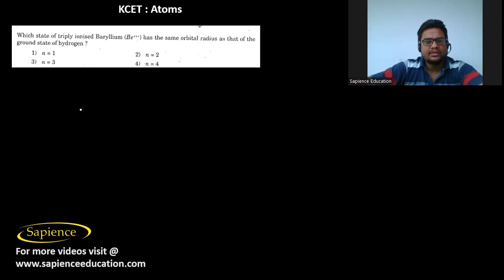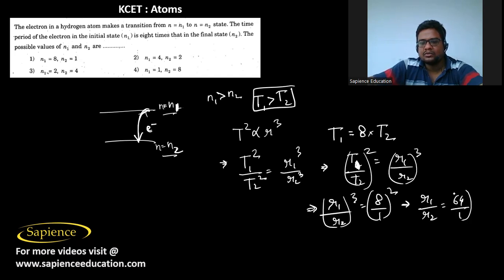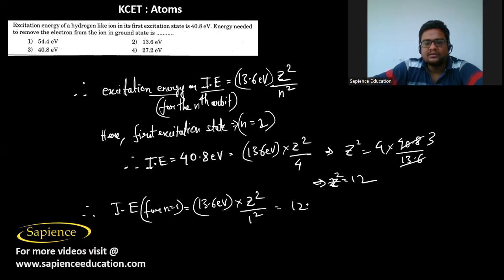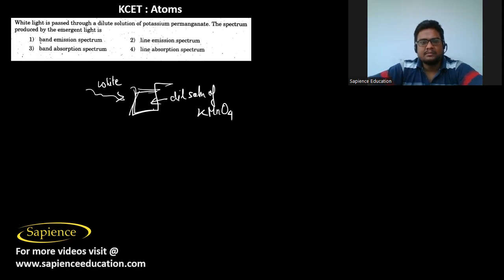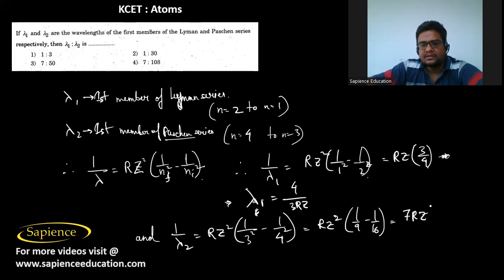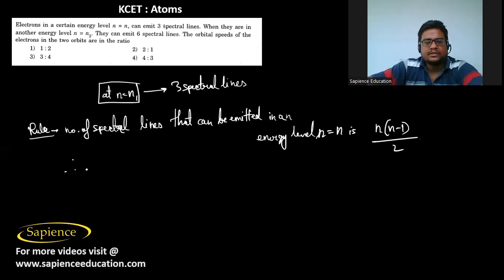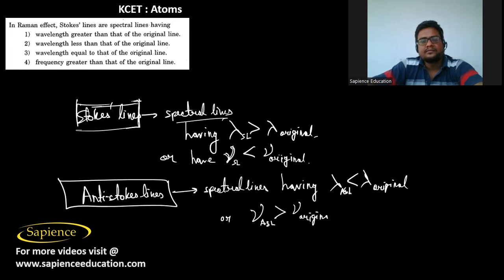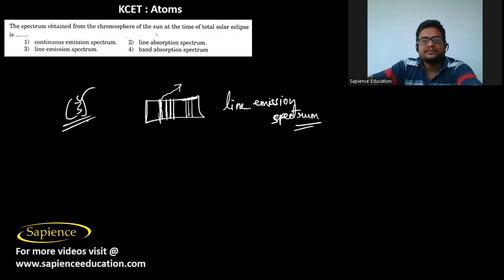Physics | Atoms Part 3 | KCET - Previous Years Questions | pyq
cbse class 12 Physics | Atoms Part 3  |  KCET - Previous Years Questions | pyq